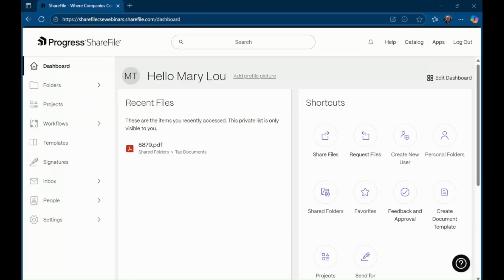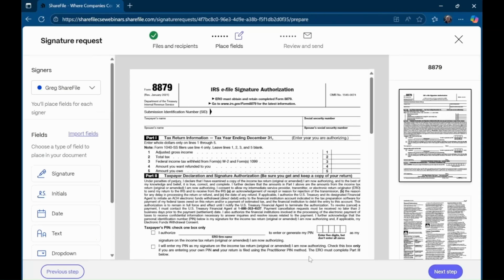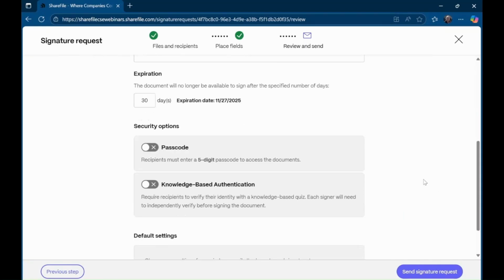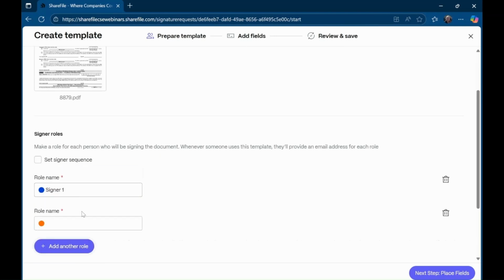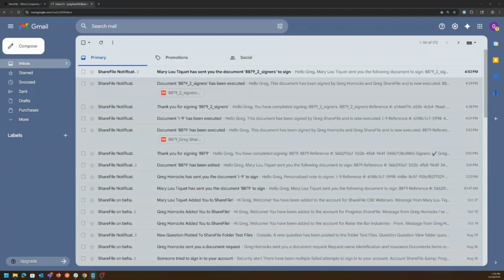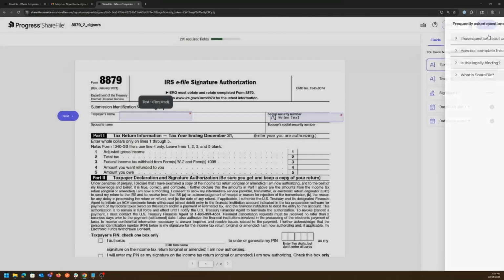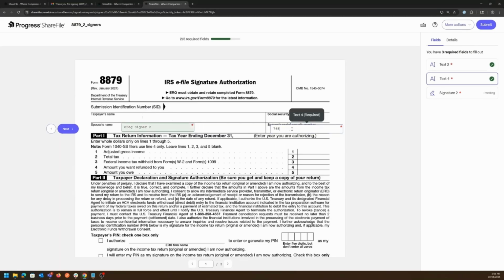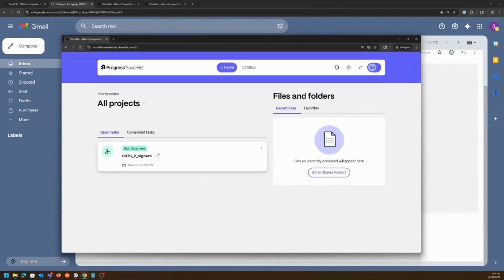ShareFile E-Signature Success - From Setup to Signed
In this E-Signature webinar you'll learn about

➡️ Multiple Ways to Initiate a Signature Request: Whether through templates, manual uploads, or embedded workflows, see how easy it is to kick off a signing process.
➡️ Template Power: Learn how to use ready-to-go templates to streamline repeatable agreements and reduce setup time.
➡️ Client Experience Preview: Step into your client’s shoes and see what signing looks like from their perspective—no account required, no downloads needed.
➡️ Security & Compliance: Understand how ShareFile ensures every signed document is protected with audit logs, hash checksums, and signature certificates

Whether you're new to e-signatures or looking to optimize your current process, this webinar will help you go from setup to signed with confidence.